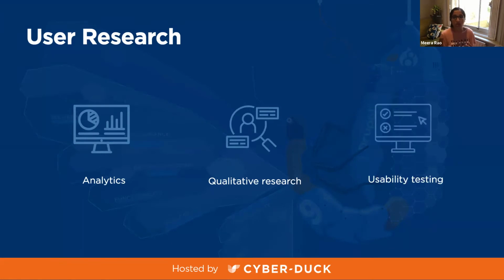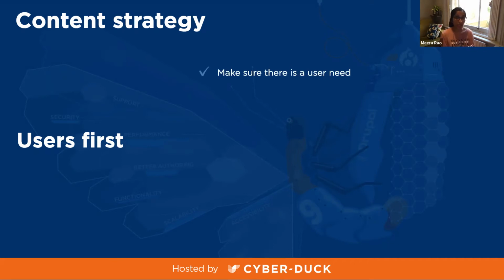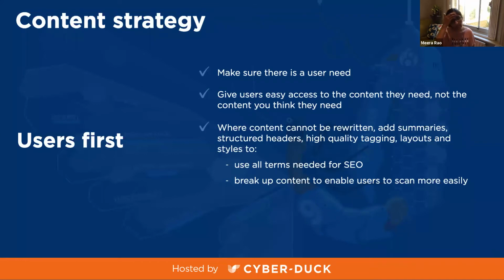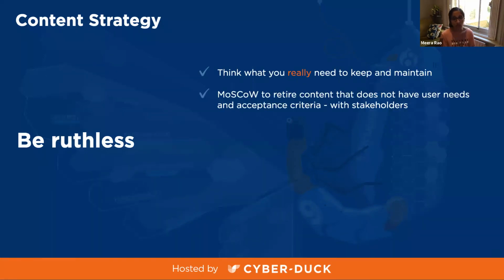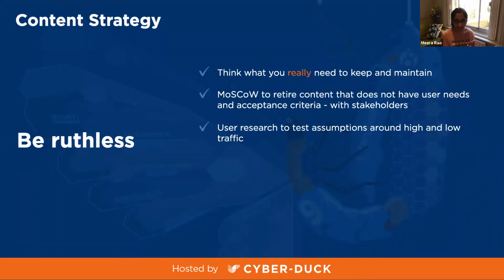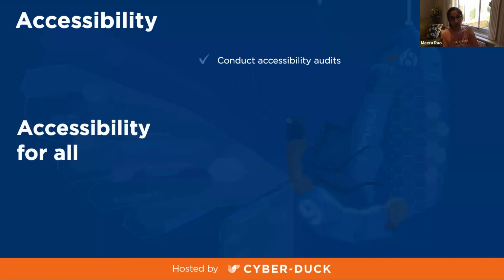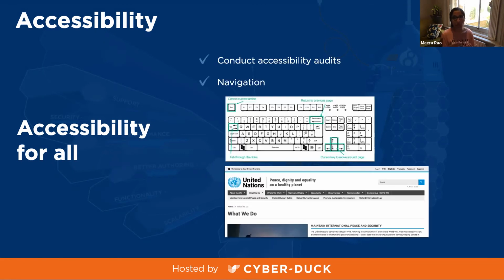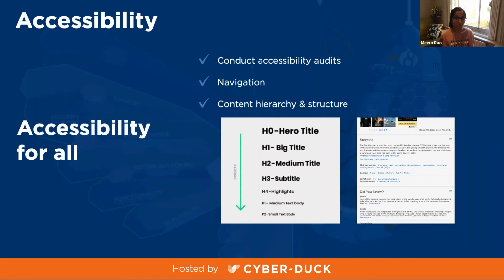The Future of Drupal - Meera Rao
In our first webinar on June 25th 2020, Meera Rao of Cyber-Duck spoke about how to use the upgrade to Drupal 9 to review your website's UX, Content Strategy and Accessibility.